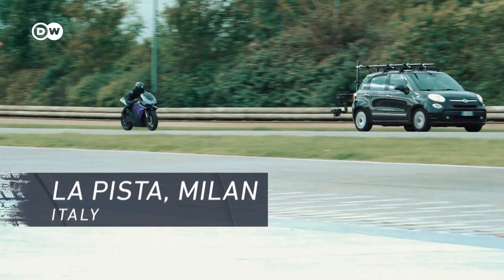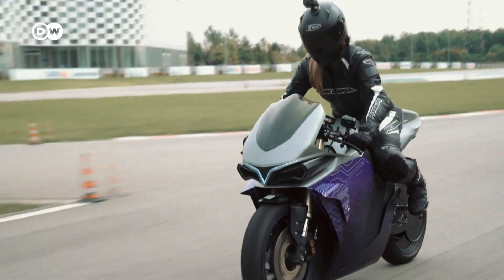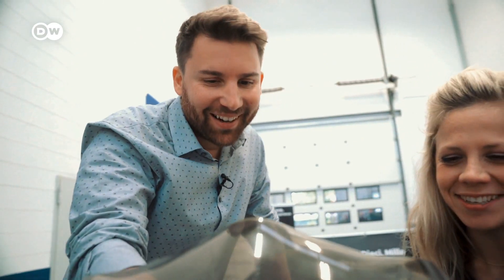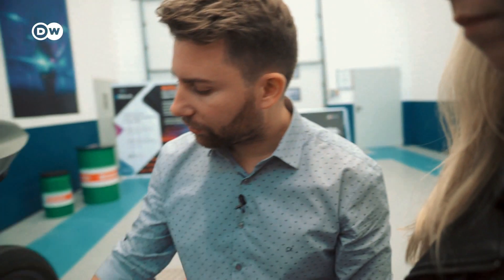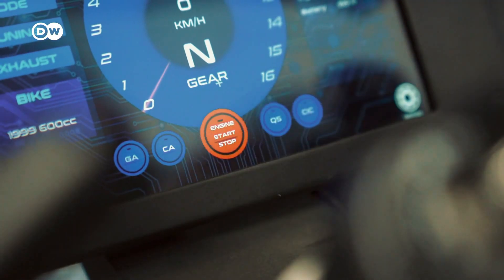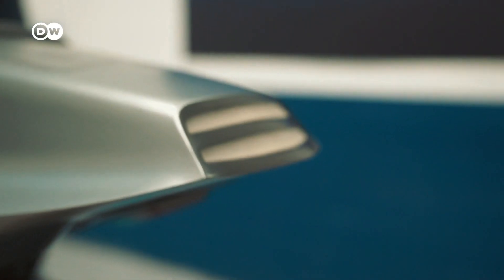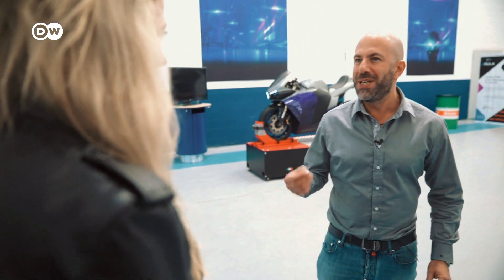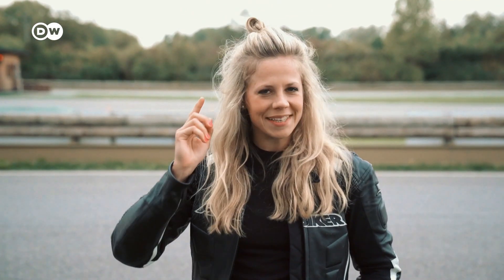Incredible-Sounding Electric Motorbike - Emula Game-Changer?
So the Emula is an electric motorcycle that can sound like any motorcycle ever made? We had to test this with an exclusive first ride on an Italian racetrack.  Besides taking 2electron's Emula for a spin, we went through the technology with the people behind the McFly emulation kit.

00:00 Time to do it!
00:29 Feel the future
00.55 What is it?
01:24 Emula track test
02:12 2electron lab
02:25 "Boring Mode"
02:42 "McFly" Engine 600cc 4-stroke
02:57 "McFly" Engine 250cc 2-stroke
03:04 "McFly" Engine 099CC 4-stroke
03:15 "McFly" Engine Future Bike Sound
03:36 Emula Gearbox
04:04 EV Clutch
04:22 Vibration and Speaker Demo
05:23 Solving biggest EV problem
06:15 1000 Engines in 1
07:01 McFly possibilities
07:54 Alfa Romeo Giulia GTE

Oh -and 2electron plan to stream the sound to your helmet so no one else is disturbed by roaring motorbike sounds.